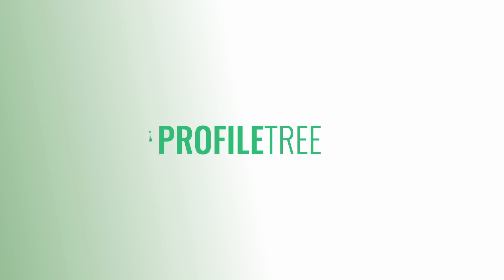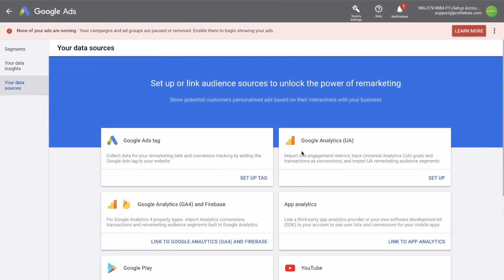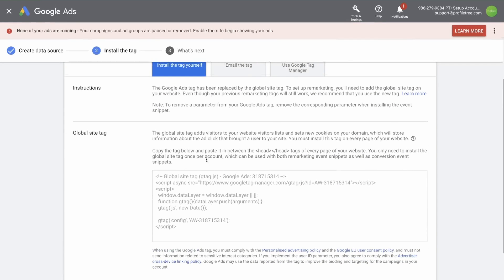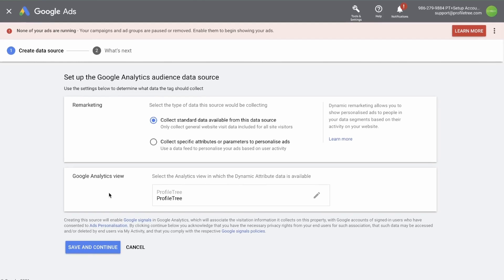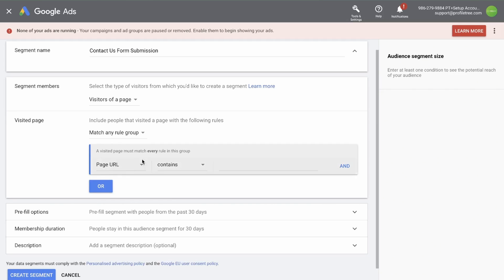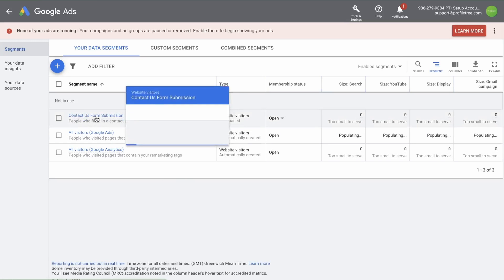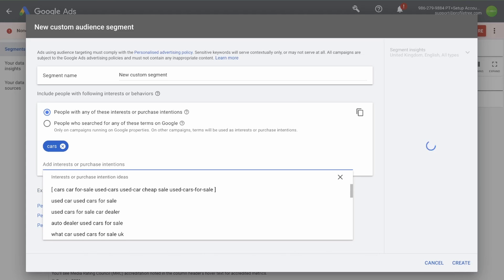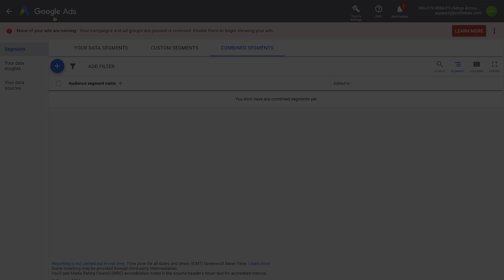How to Set Up an Audience in Google Ads | Google Adwords | Google Advert | Google Tutorial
In this video, we take you through a step-by-step process of how to set up an audience in Google ads for your business so you can create targeted Google Ads as part of your marketing strategy.